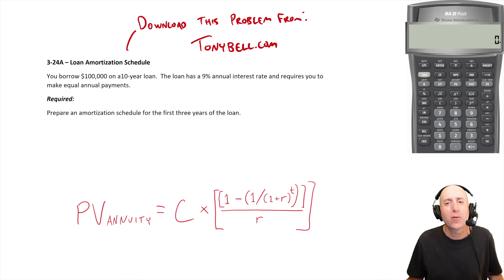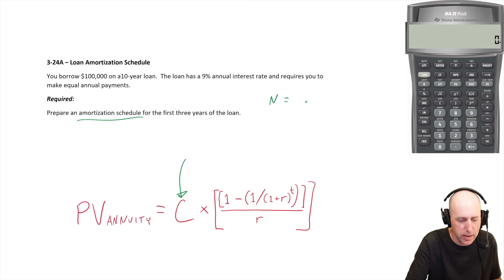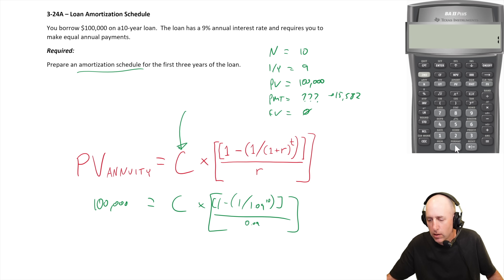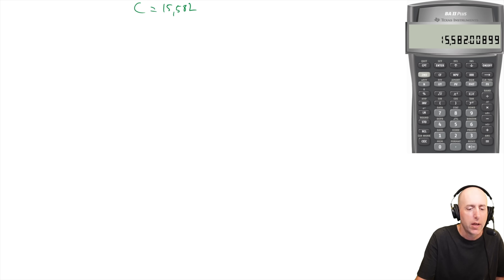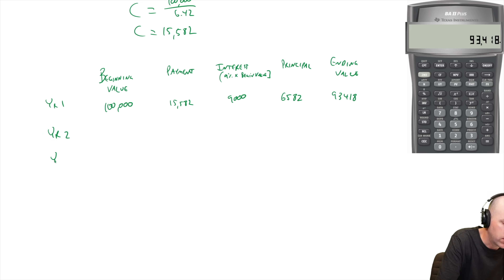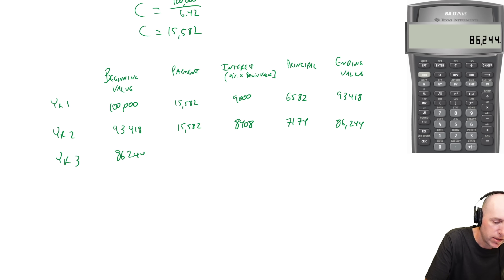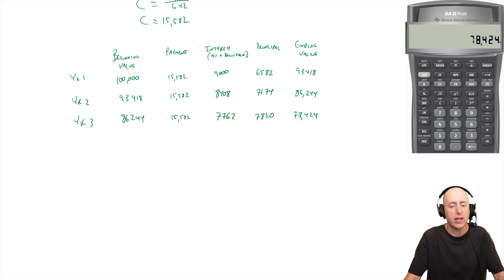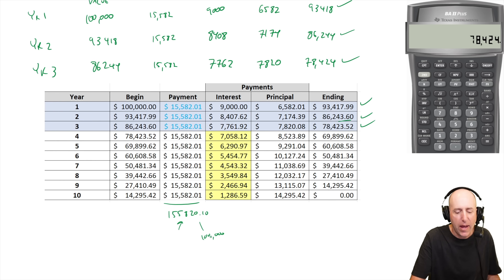FIN 26 Loan Amortization Schedule